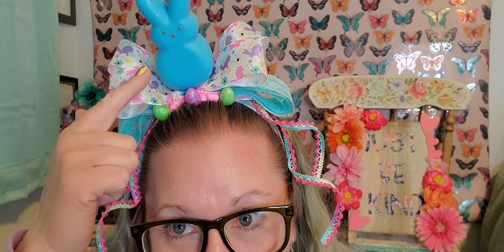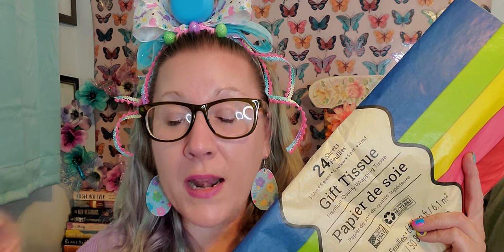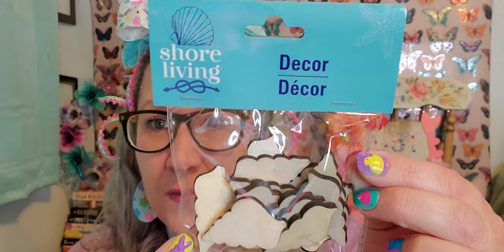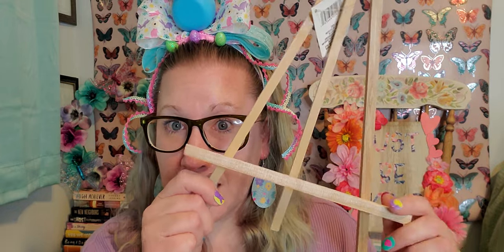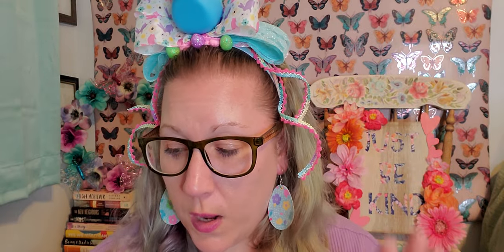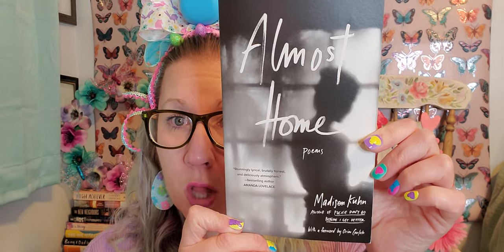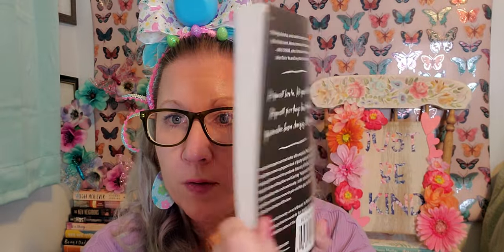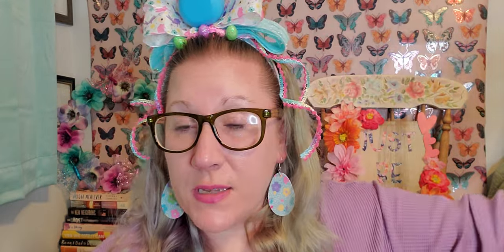Happy Saturday Dollar Tree Haul!!!